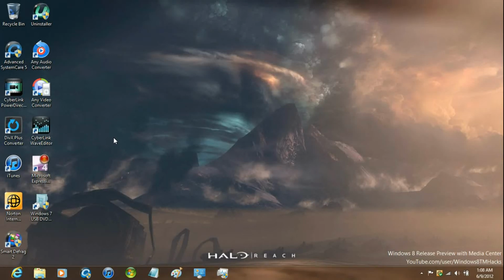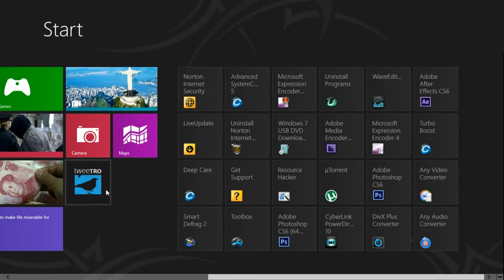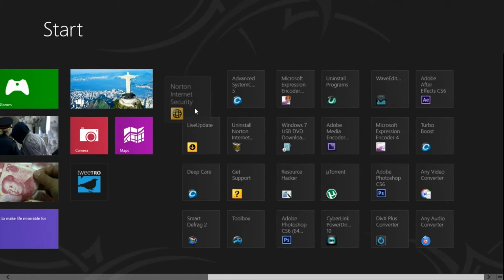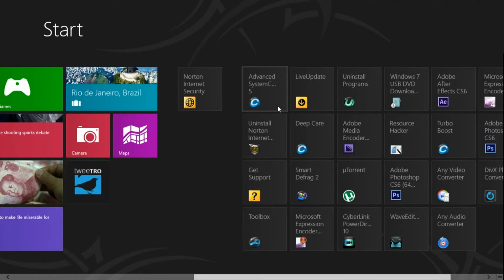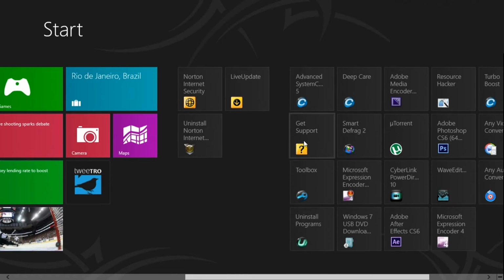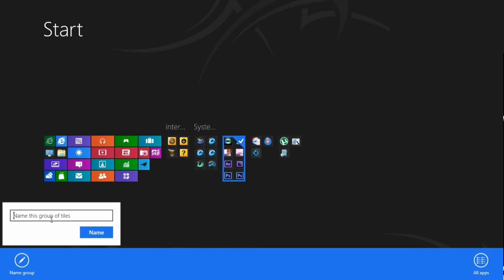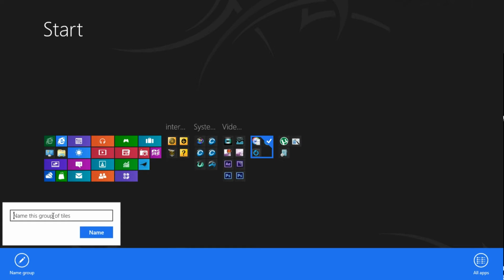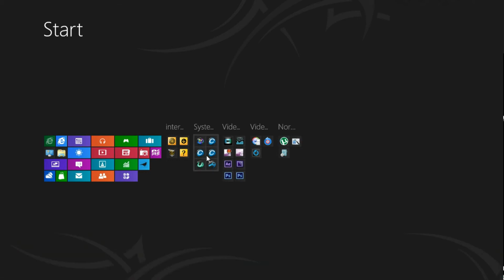How To Clean up The Metro Start UI In Windows 8.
Hey guys!

I'm showing a quick tutorial in Windows® 8.

Now just go to the Metro Start UI, and drag and drop the App icons to there own groups and then click the on the bottom right and then right click one of the groups and click on Name Group and then enter whatever name you want it and then click on Name and then just do the some to the other groups!